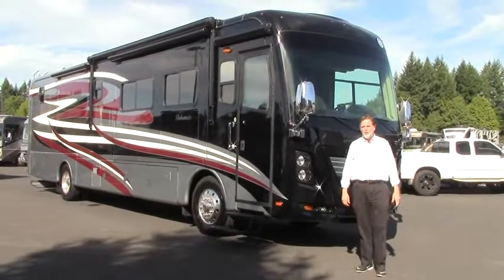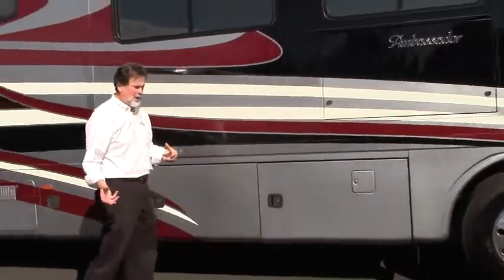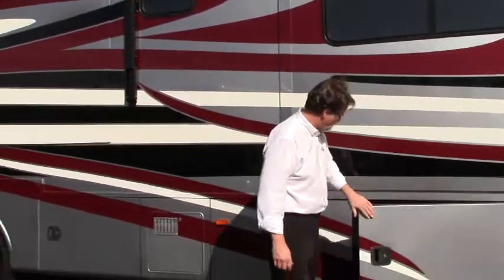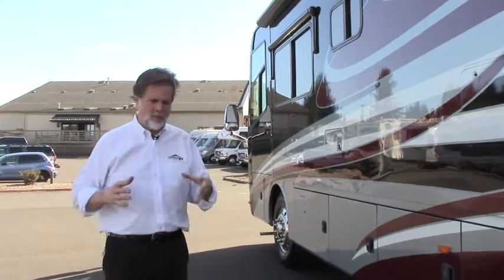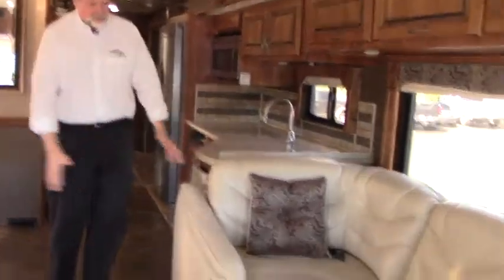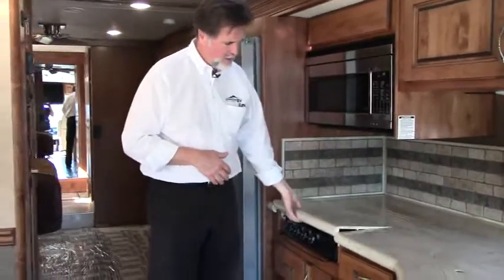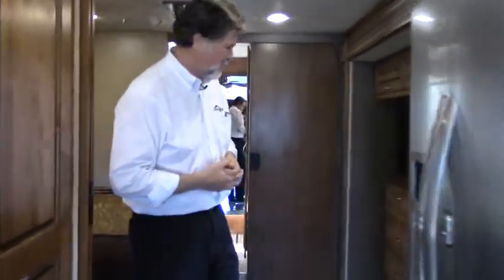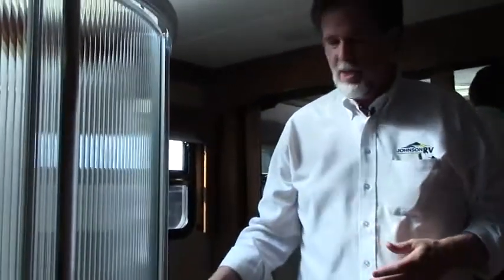2014 Holiday Rambler Ambassador 40DFT (11457K)